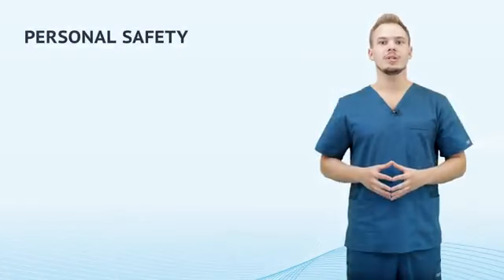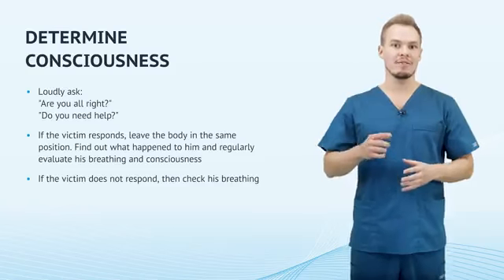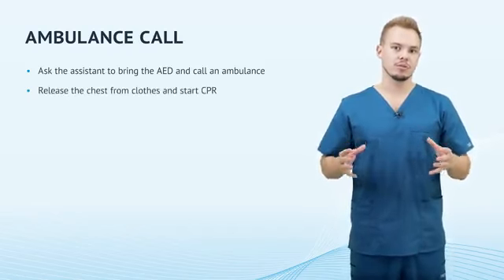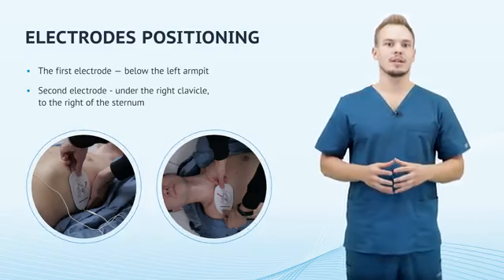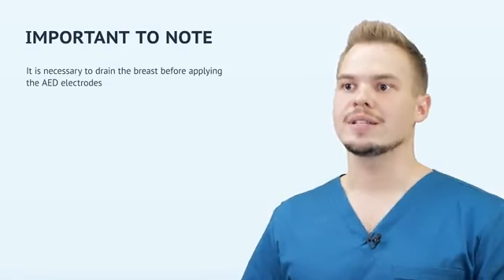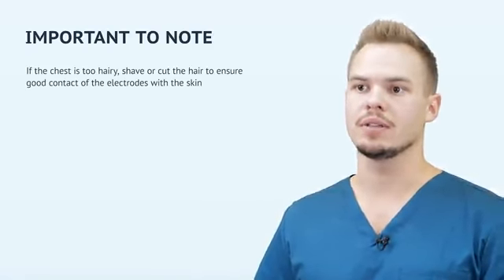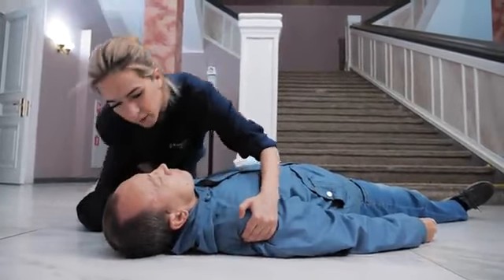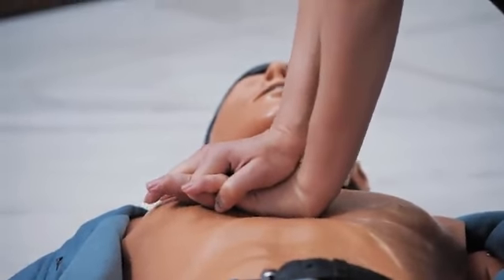Cardiopulmonary resuscitation with AED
The automated external defibrillator (AED), in combination with effective cardiopulmonary resuscitation (CPR), is a critical part of the American Heart Association's “Chain of survival.” Newer guidelines have simplified resuscitation and emphasized the importance of CPR in providing rapid and deep compressions with minimal interruptions; in fact, CPR should resume immediately after the shock given by the AED, without the delay entailed in checking for pulse or rhythm conversion. Our experience with the AED aboard aircraft, showing 40% long-term survival with the AED in ventricular fibrillation, demonstrated the safety and efficacy of the device. Despite this and other reports of successful AED deployment, AEDs are not yet available at all public locations. Prospective research, as undertaken by the Resuscitation Outcomes Consortium, will be the key to future refinements of the guidelines and enhanced survival with use of the AED in sudden cardiac arrest.